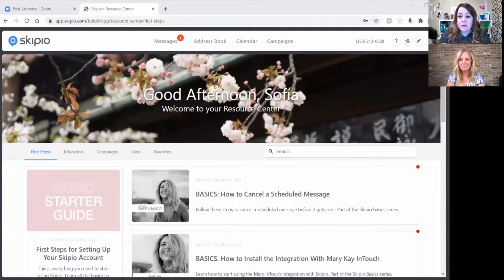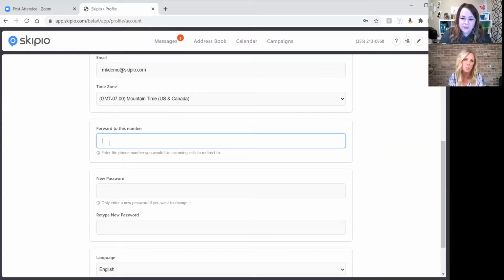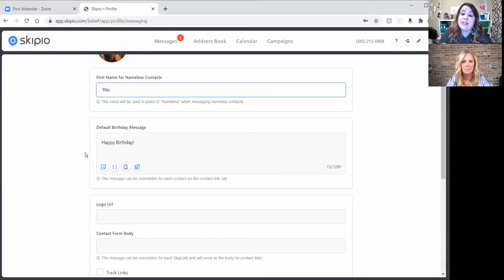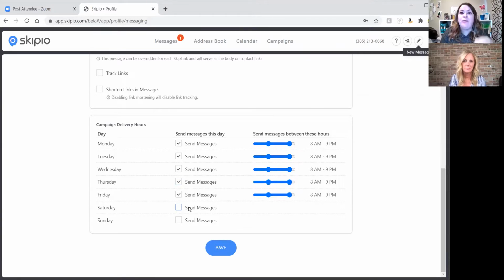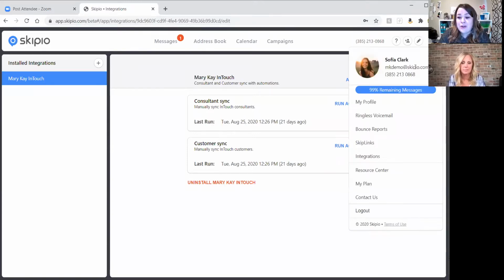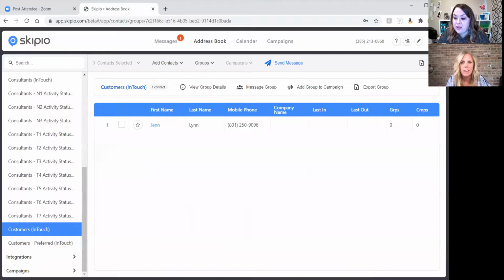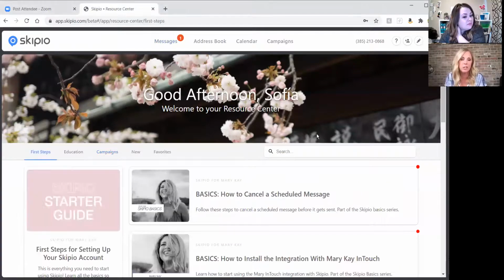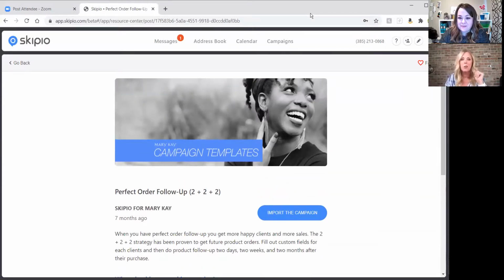How to set and adjust all your Skipio profile settings | Mary Kay Training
Learn all about your Skipio profile settings! In this brief training webinar we will show you how to customize and set your campaign hours and default messages (birthday messages included), edit message templates and more.